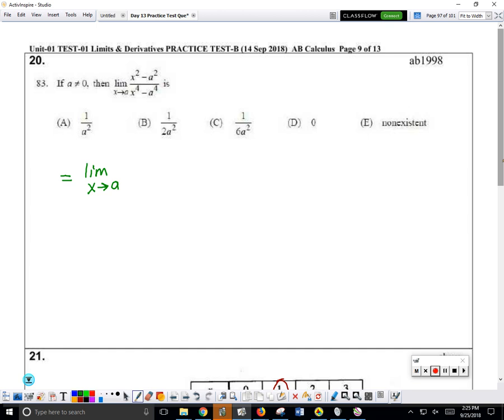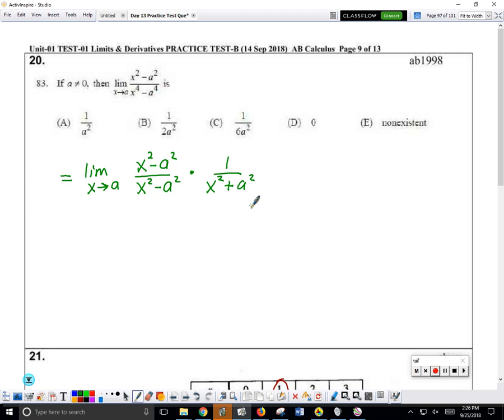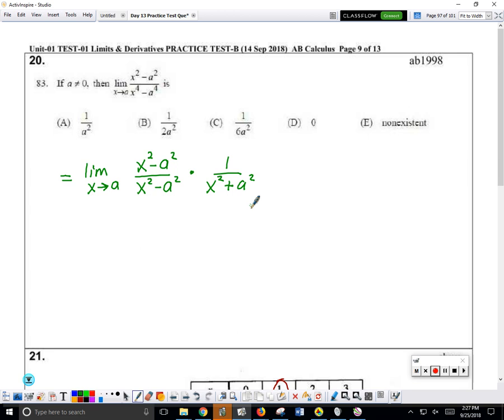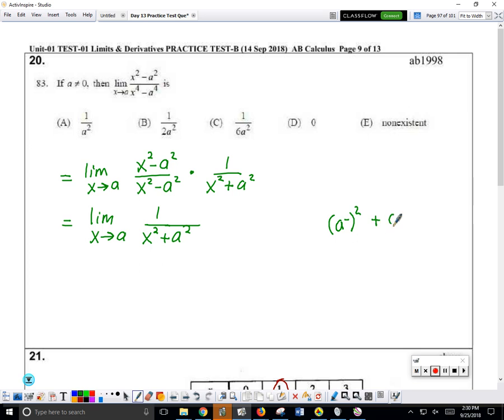TEST 01 PRACTICE TEST B 14 Sep 2018 #20